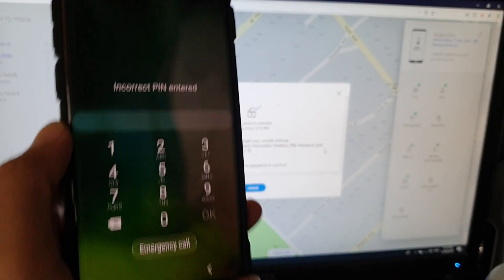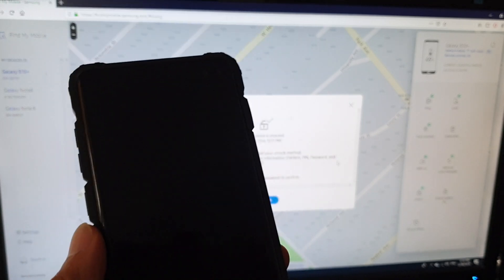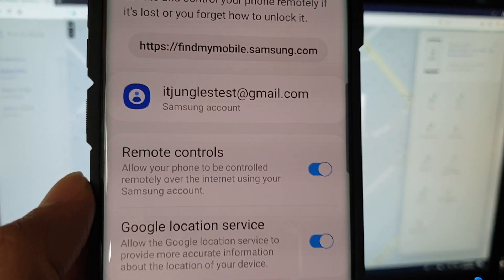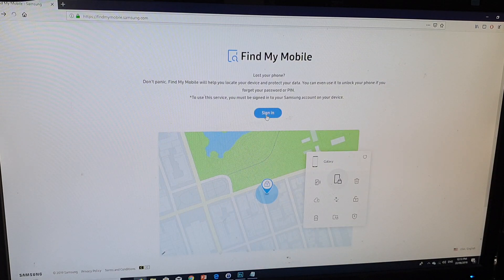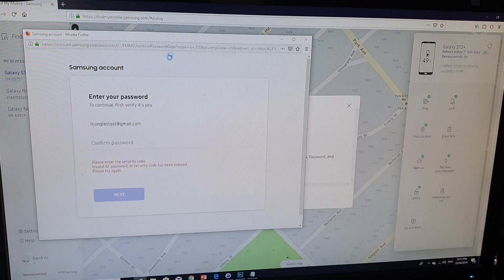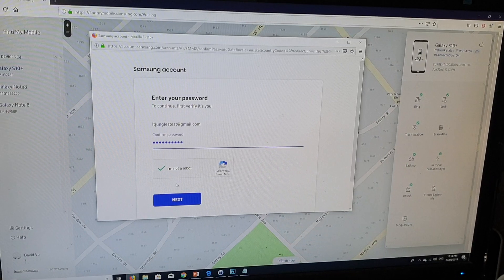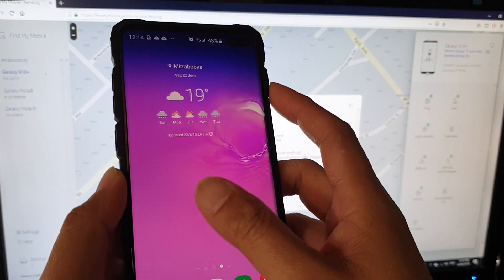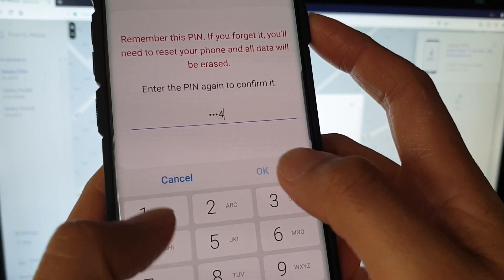Galaxy S10 / S10+: How to Remotely Unlock Lock Screen PIN / Password / Pattern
Learn how you can remotely unlock lock screen PIN / Password / Pattern on Samsung Galaxy S10 / S10+ / S10e.